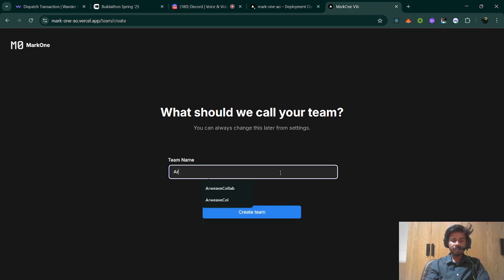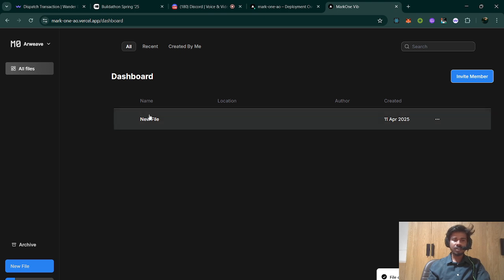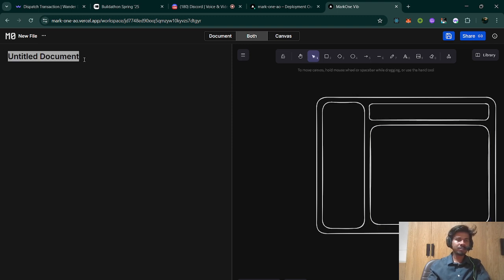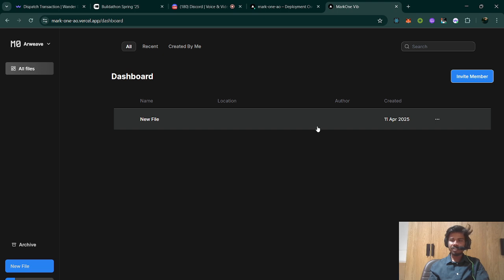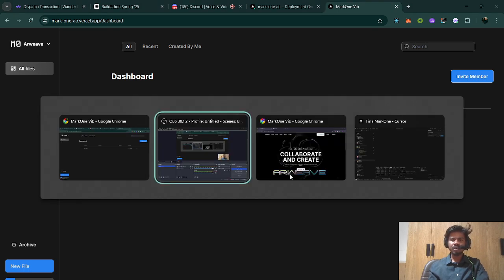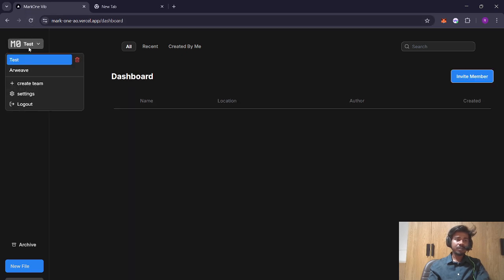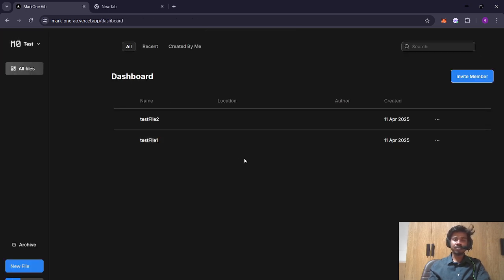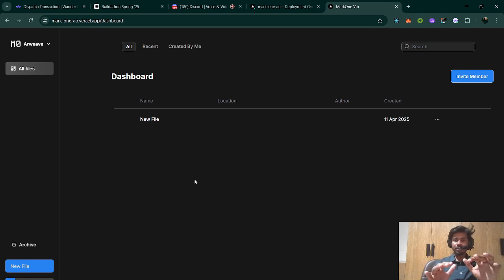Arweave Buildathon - MarkOne Video Demonstration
This is the submission project for arweave